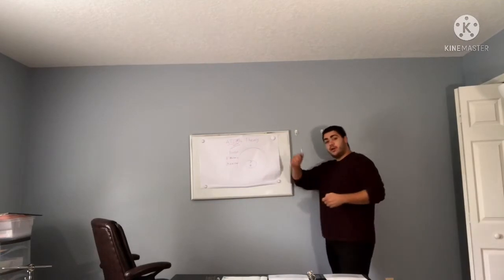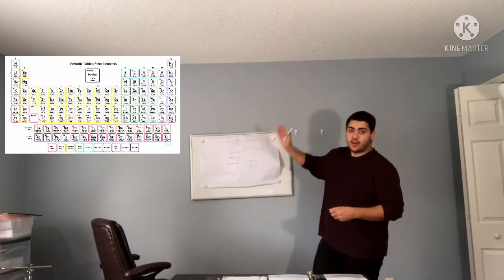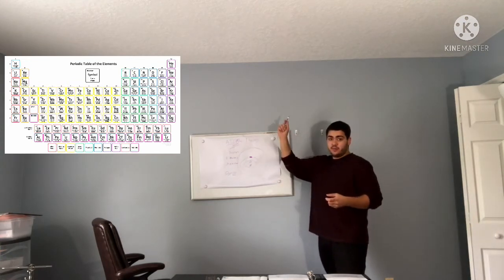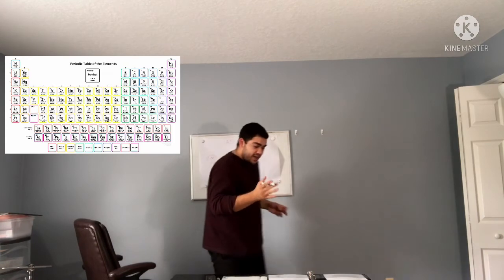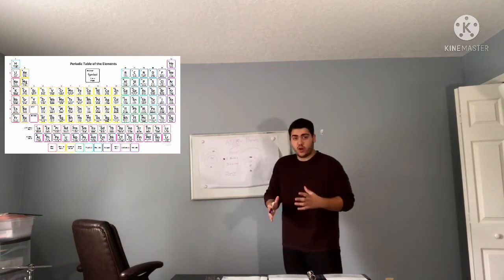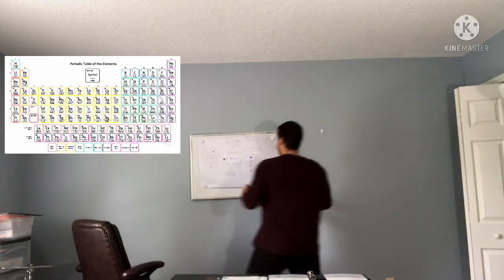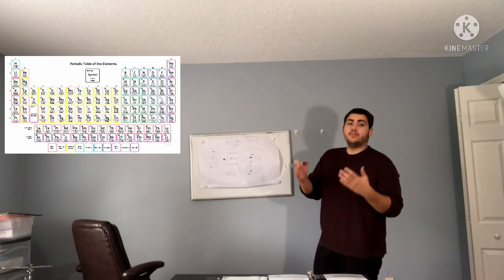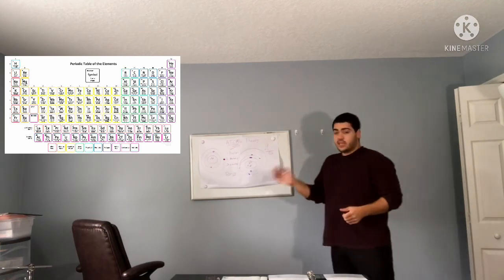Teaching Chemistry lesson plan video